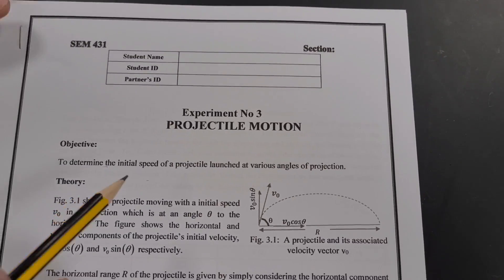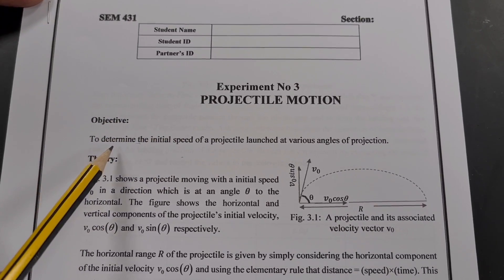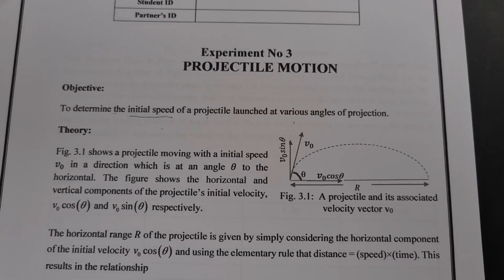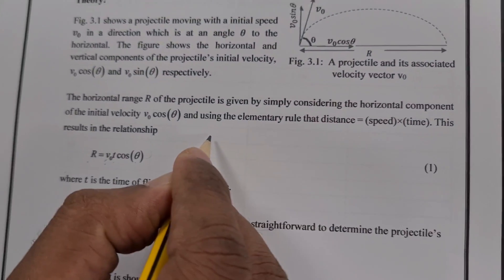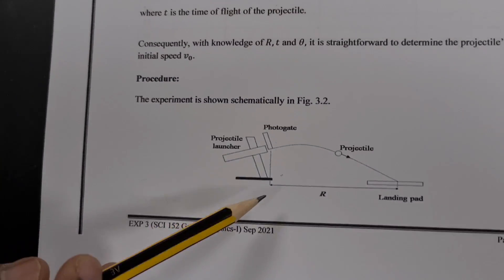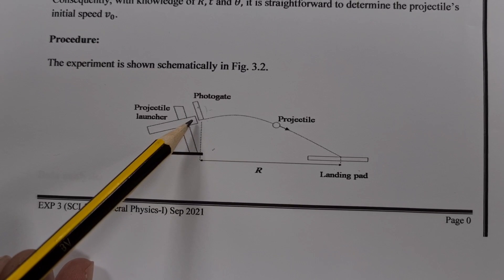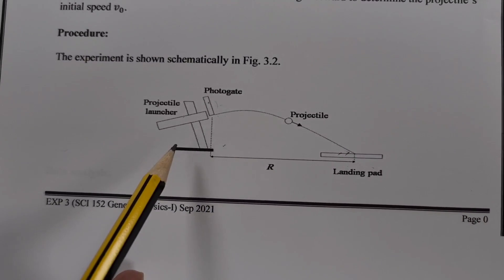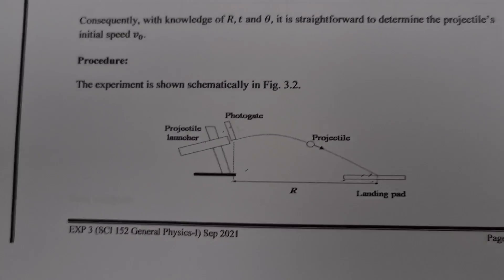Projectile motion Experiment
The experiment titled "Projectile motion" is explained in this video.